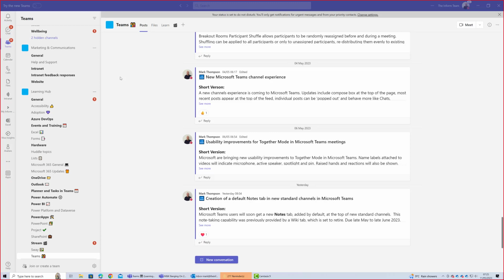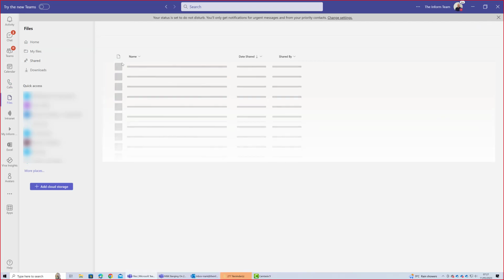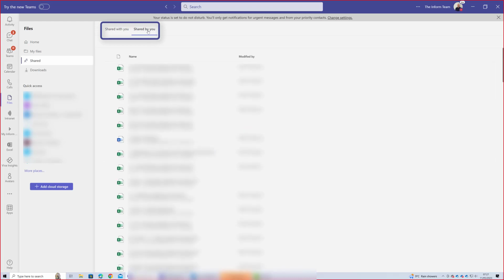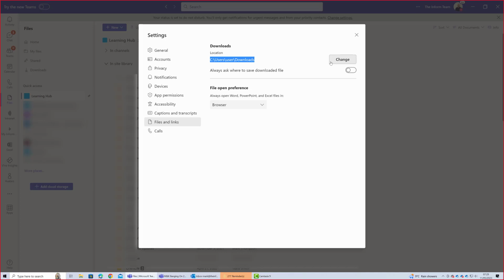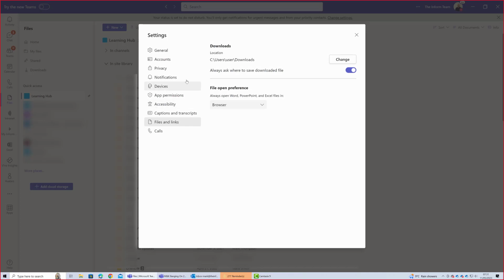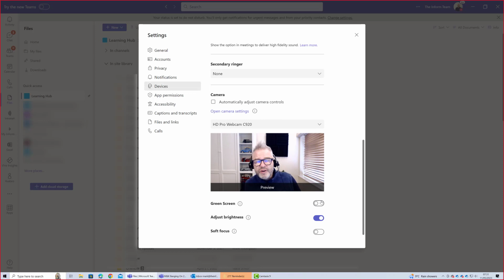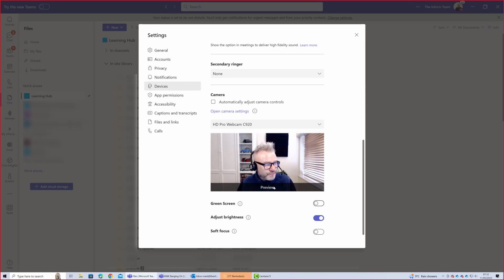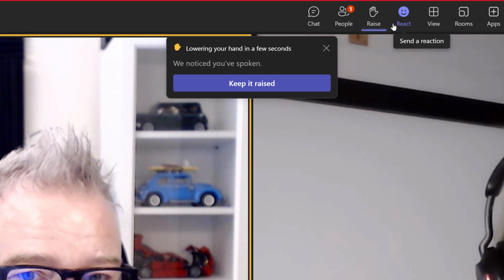S01E10 Microsoft Teams features you may have missed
Welcome to Season 01, Episode 10 of Mark & Kirsty banging on about Microsoft 365!

In our tenth episode (number 9 is in the pipeline somewhere!) we look at some nice Microsoft Teams features you may have missed:

00:01 Introduction
01:22 Revised Files app - Home, My files, Shared and Quick access
04:32 Settings - Files and links - set file download location + always ask. Open files in Teams, Browser or Desktop app
06:30 Devices - Spatial Audio
07:00 Devices - Secondary ringer
07:17 Devices - Green screen
09:19 Devices - Adjust brightness & Soft focus
09:55 Automatic hand lowering

Want to read more about any of the features we covered? Check out the related blog posts: